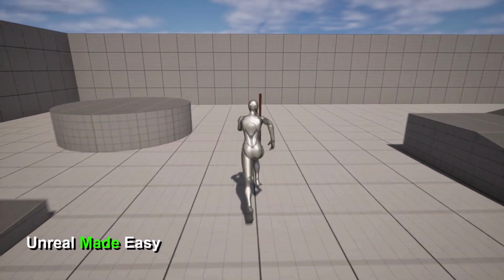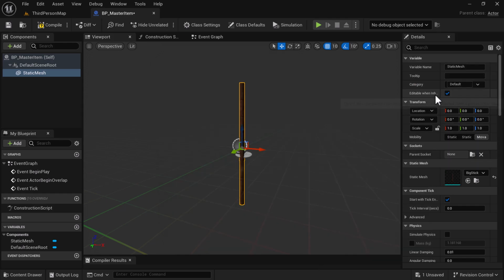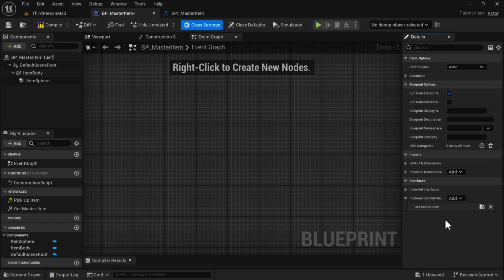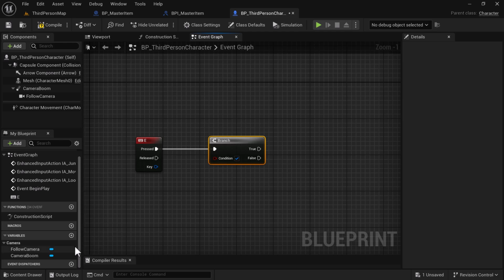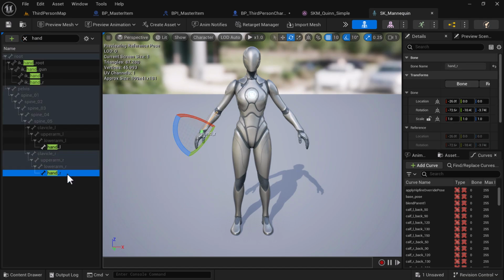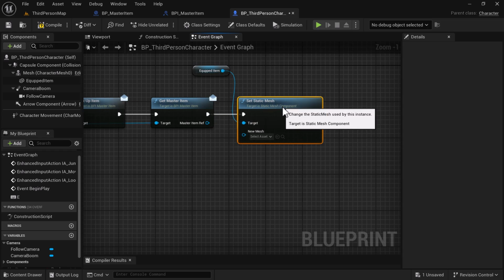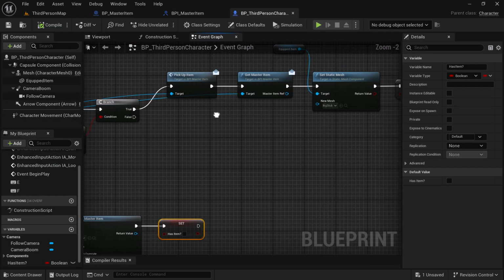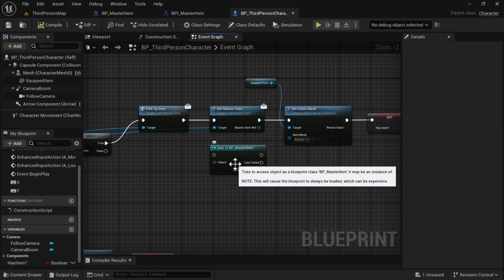Easily Equip & Drop Items in UE5: Cast vs. Interface Nodes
In this Unreal Engine 5 tutorial, I'll guide you on how to pick up and drop items using Cast to and interface nodes. Together, we'll create a master item with an interface, set up item pickup and drop-off logic in the player character, and explore the differences between cast and interface nodes. By the end of this video, you'll know how to efficiently use Cast to nodes and when to use casting versus interfaces, making your game development process smoother and more effective.

Time Stamps
0:00 Intro – Is this video for you? Find out in 30 seconds
1:15 - Create Master Item Blueprint
4:32 - Create Interface
9:01 - Add Player Logic
11:01 - Create Pickup Logic
17:18 - Create Drop Logic
22:00 - Explain Cast vs. Interface
23:15 - Outro

  / fredjimusic